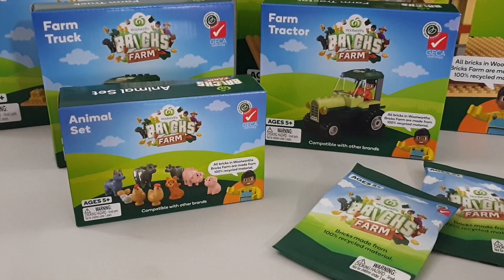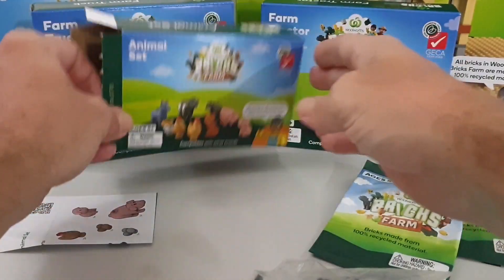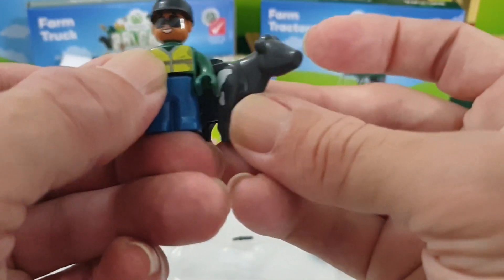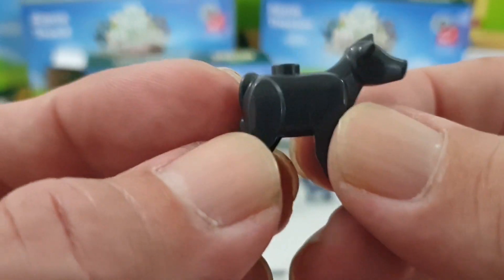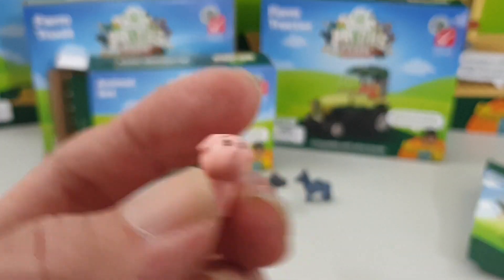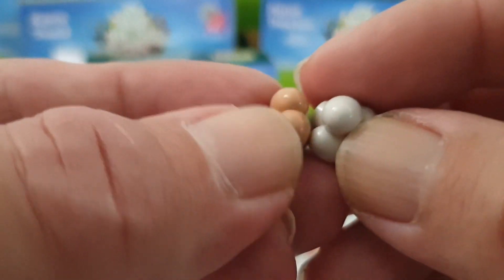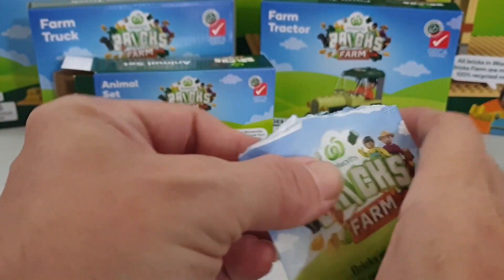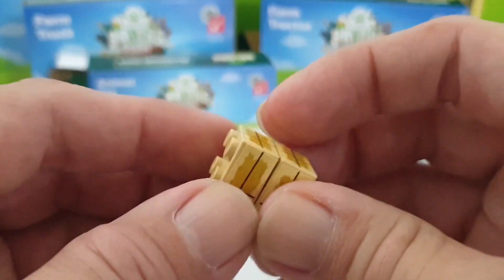WOOLWORTHS BRICKS FARM ANIMALS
Today I am opening the Woolworths Bricks animal pack